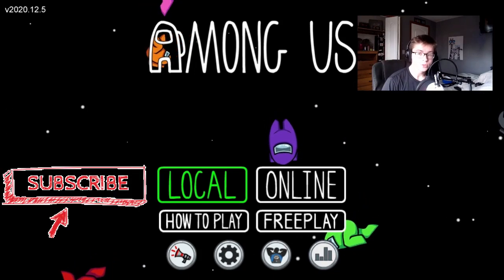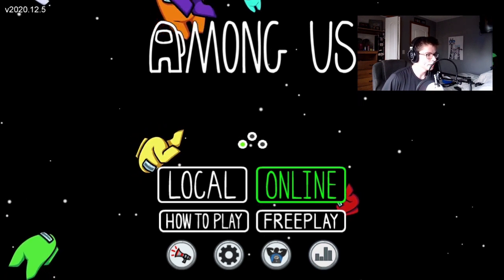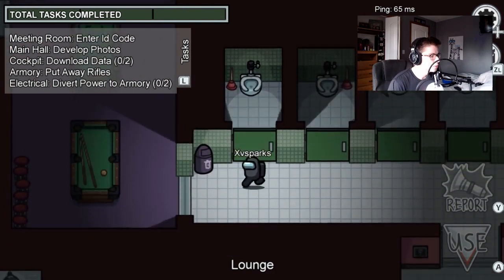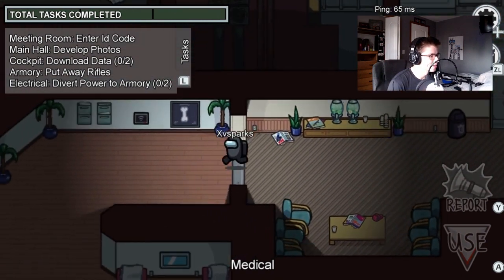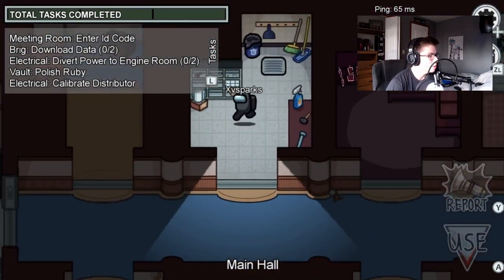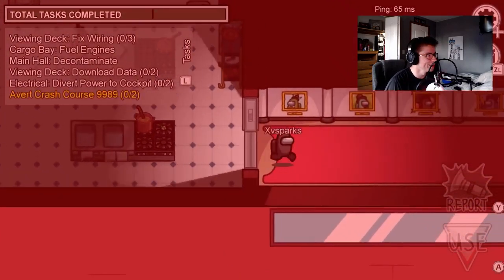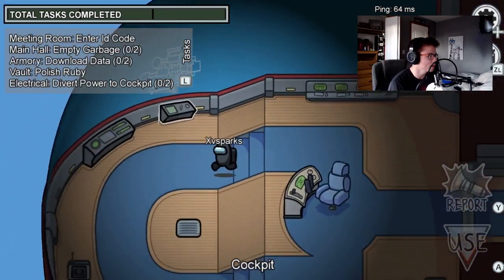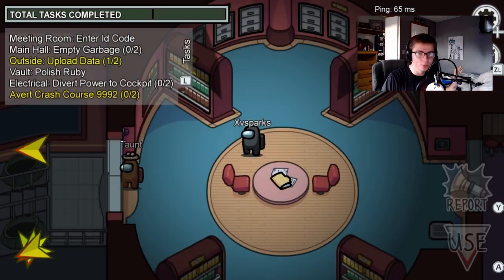*NEW* HOW TO GET NEW MAP FOR AMONG US EARLY!